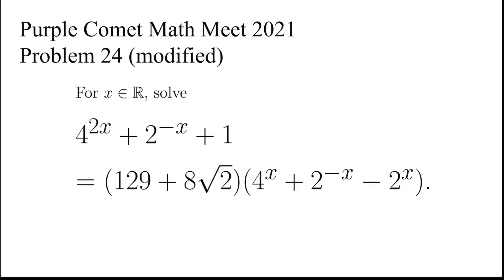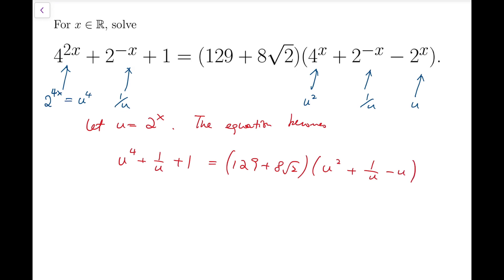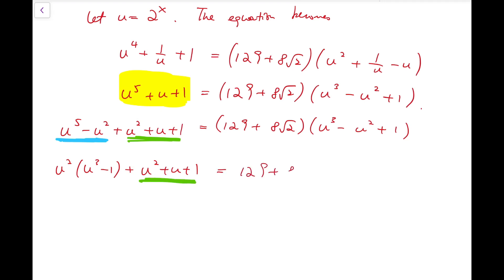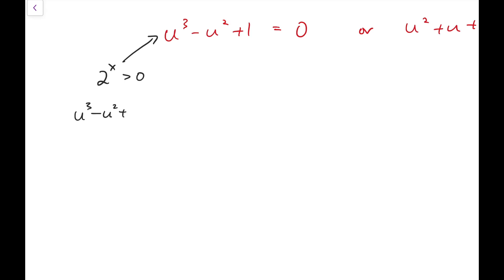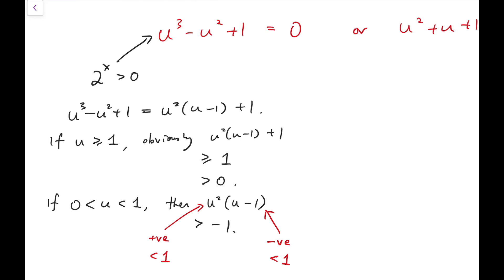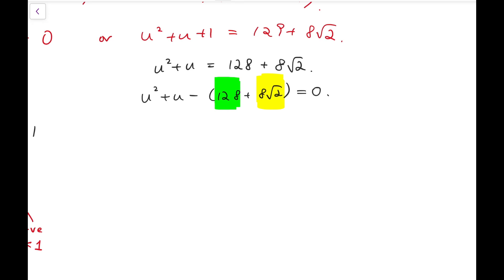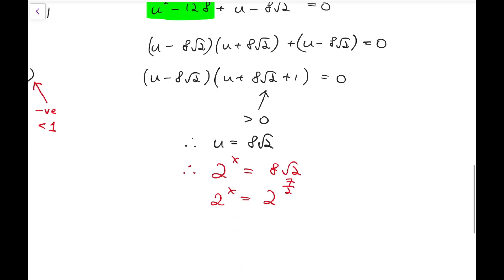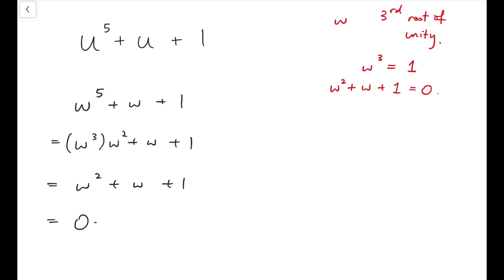An Exponential Equation | Purple Comet Math Meet 2021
In this video we solve a problem from the Purple Comet Math Meet 2021.